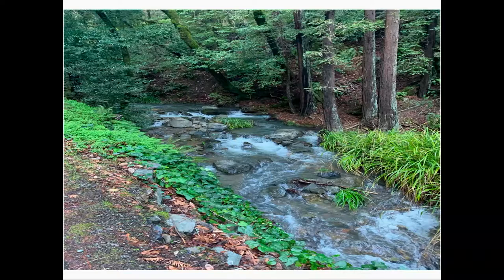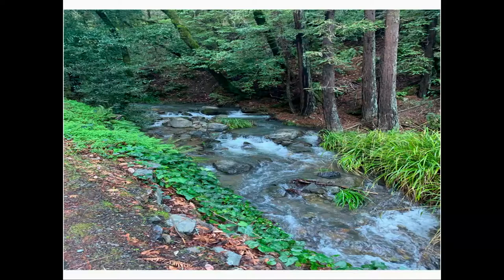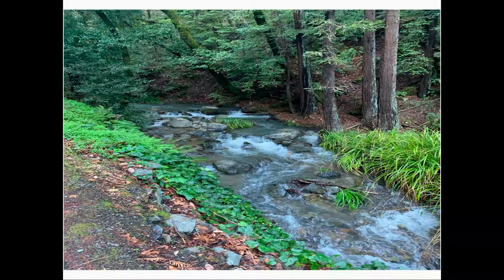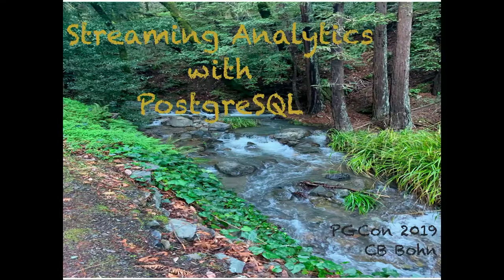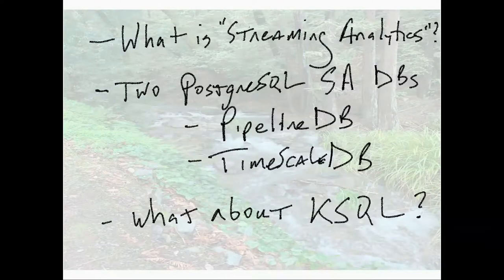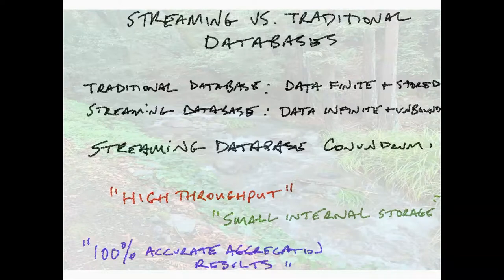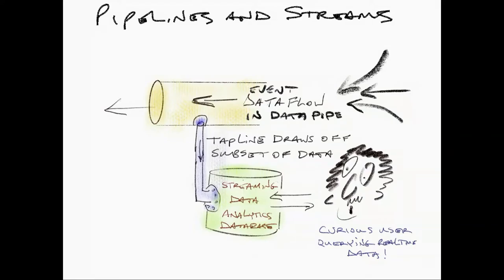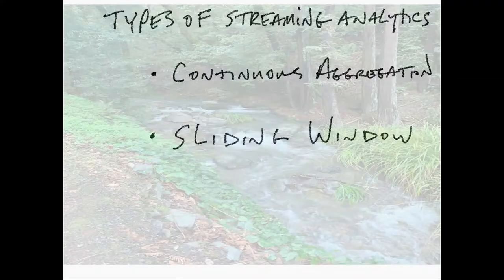Pipeline DB CB Bohn